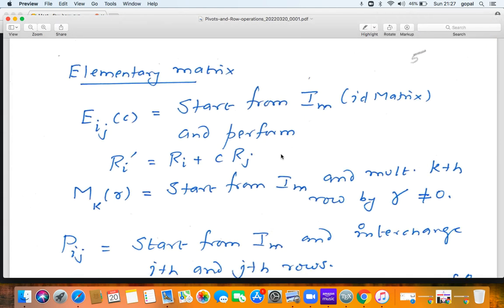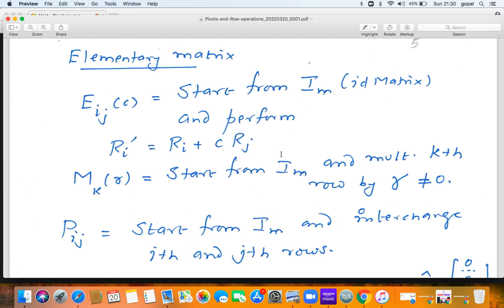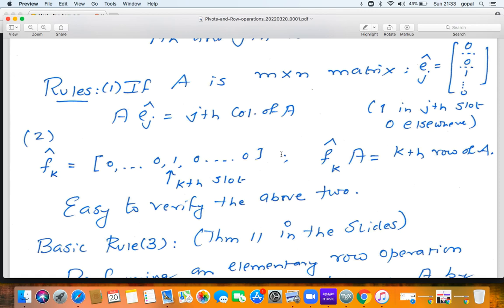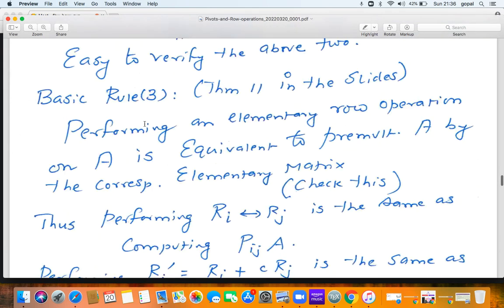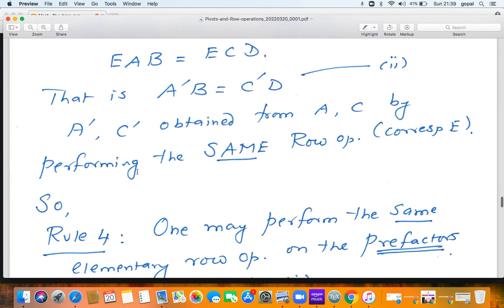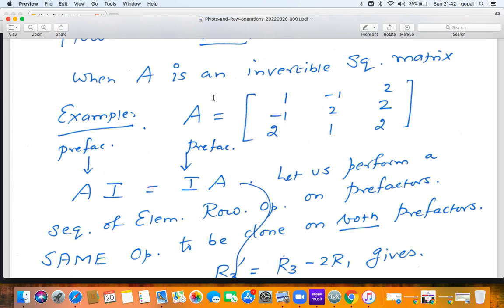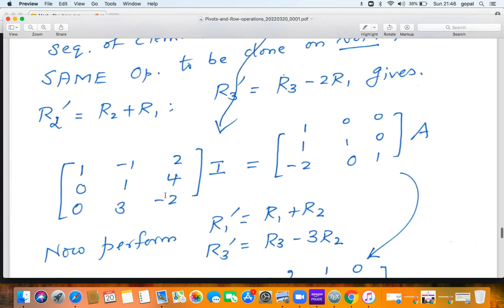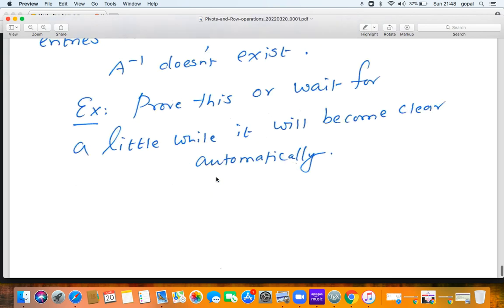MA106 Lecture 3A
Linear Algebra MA 106

Gopala Krishna Srinivasan